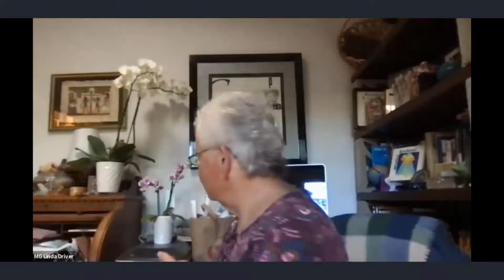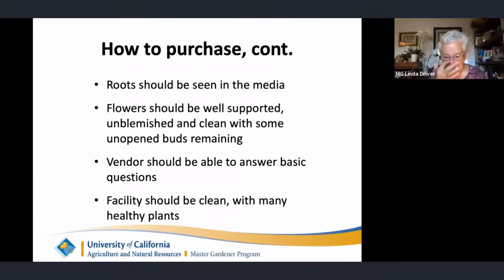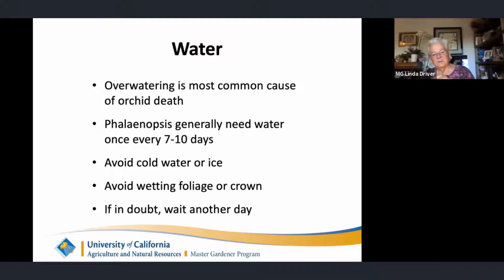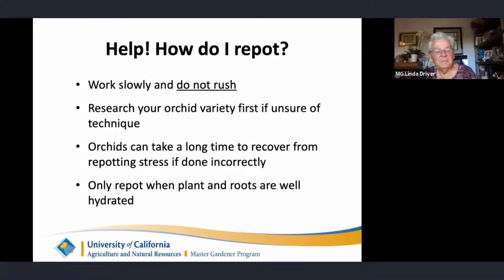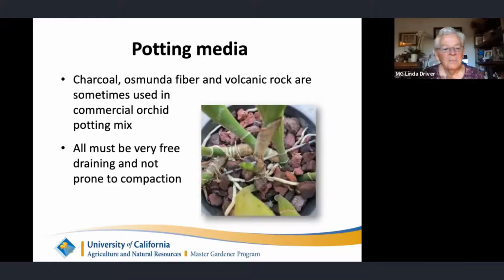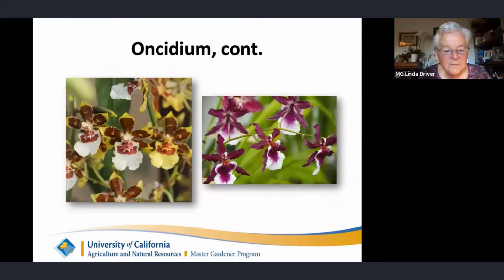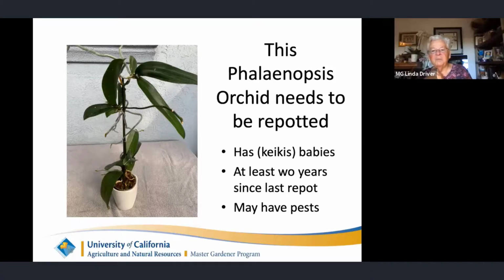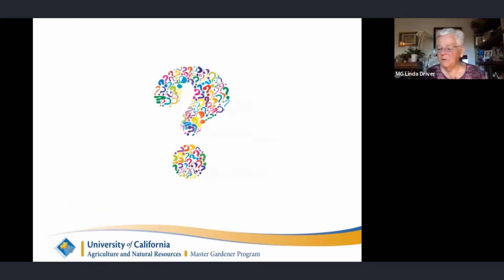Orchid Basics - Learn how to grow great orchids!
Do you love buying orchids but get frustrated when they don't re-bloom? Join us for this free class to learn the basics in common orchid care.